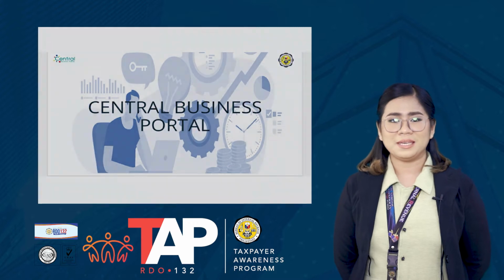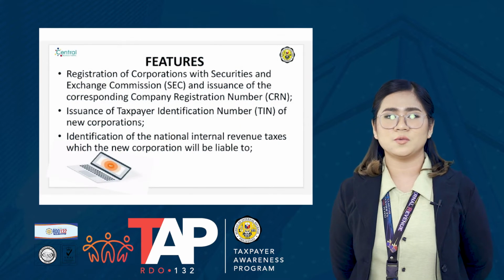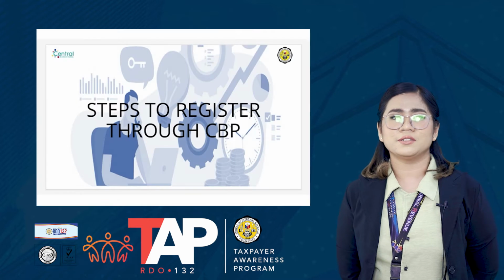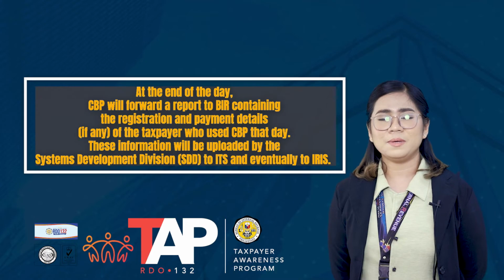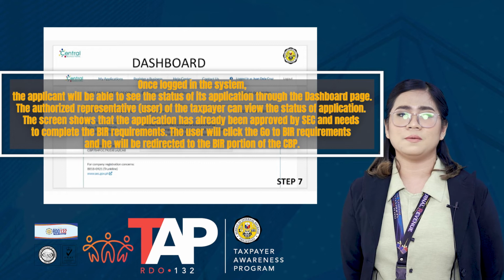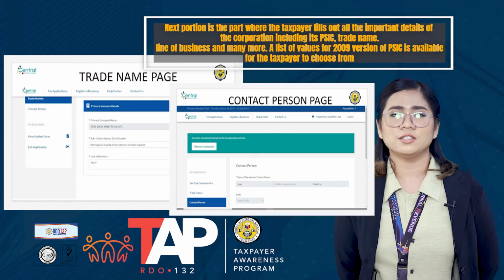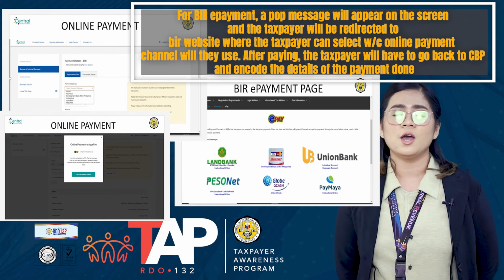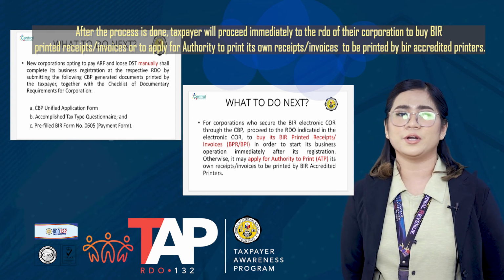CENTRAL BUSINESS PORTAL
Hello 132-BIRkadas!
Alam ninyo na ba meron tayong Central Business Portal para maging madali ang pagregister ng inyong negosyo? To know more, watch our video.